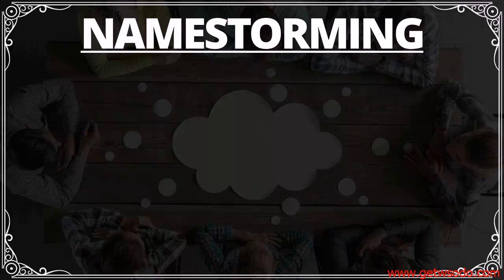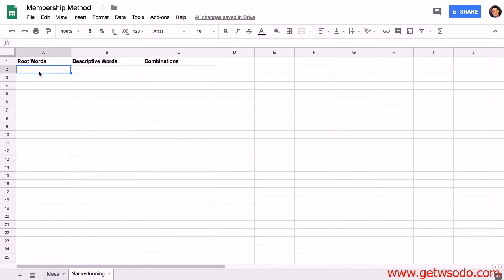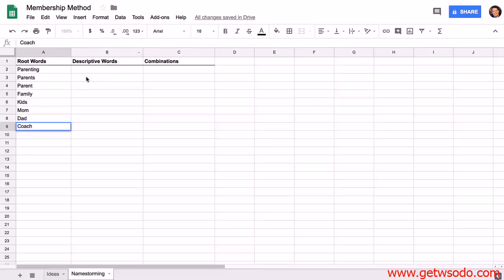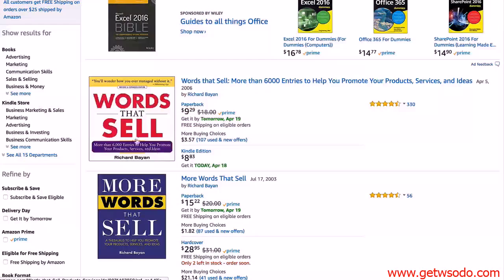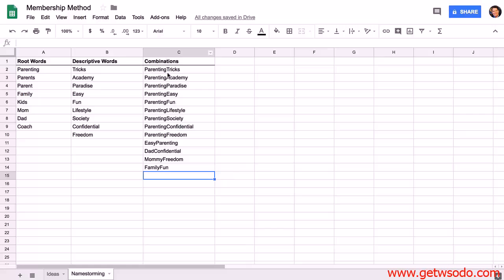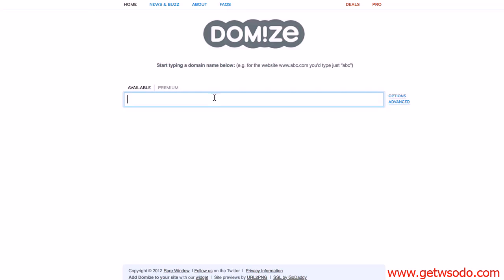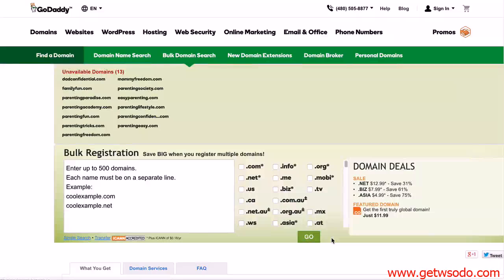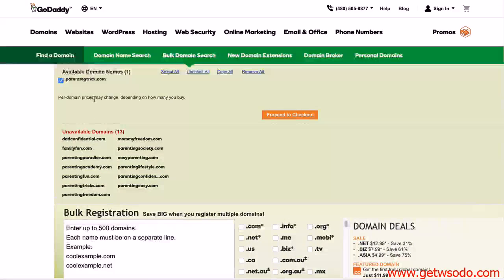Membership Method 1-Week Roadmap Step 5 Namestorming